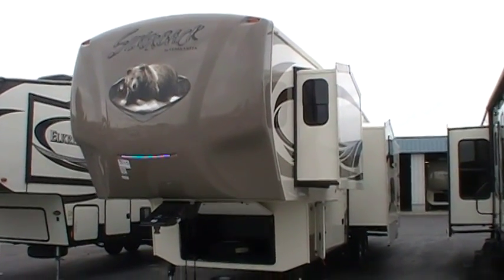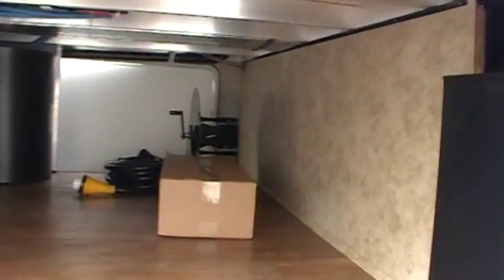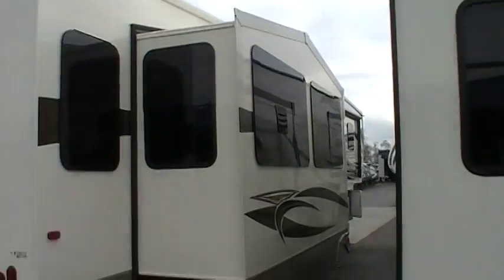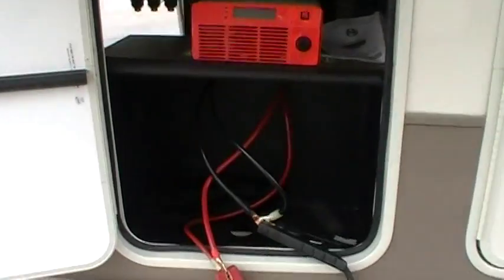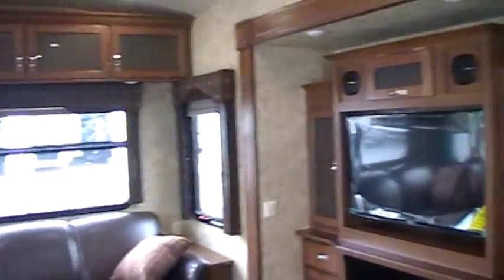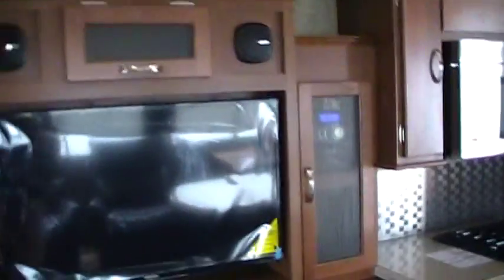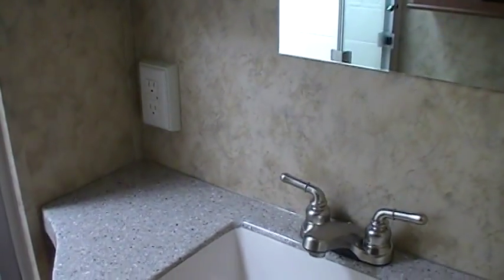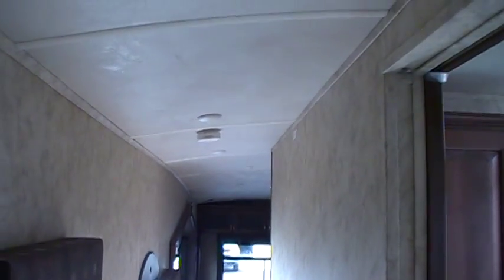2016 Forestriver Cedar Creek Silverback 37MBH 5TH Wheel Couch's RV Nation Wholesaler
Check out this great new 2016 Cedar Creek Silverback 37MBH Fifth Wheel trailer located at Jeff Couch's RV Nation. Couch's RV Nation is one of the few RV wholesaler dealers in the Country. RV Nation saves People thousands of dollars on new RV's everyday. Check them out before you buy your next RV.